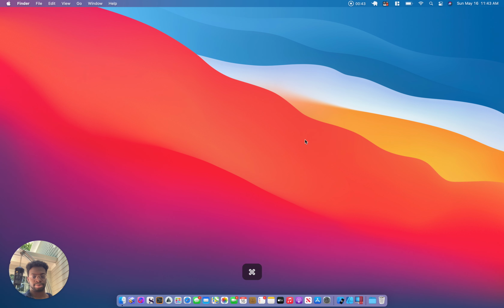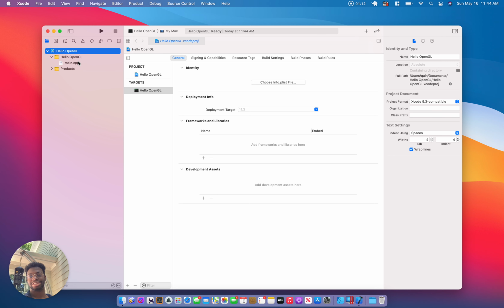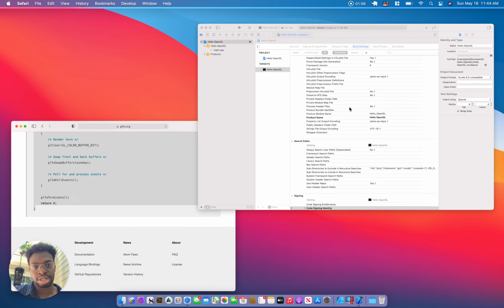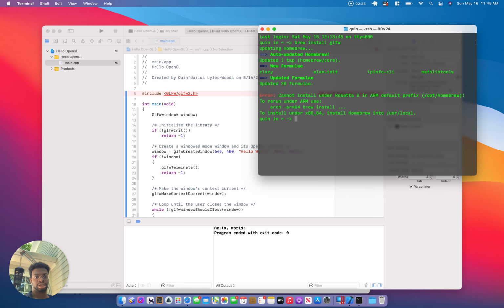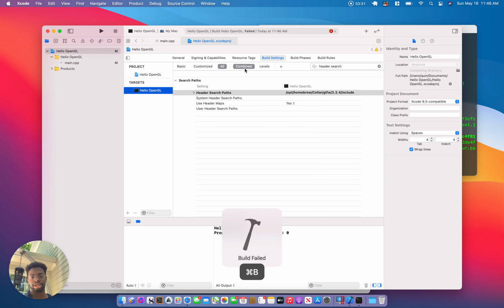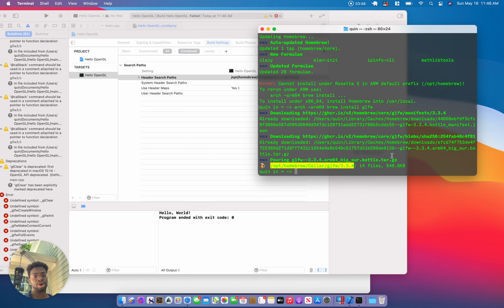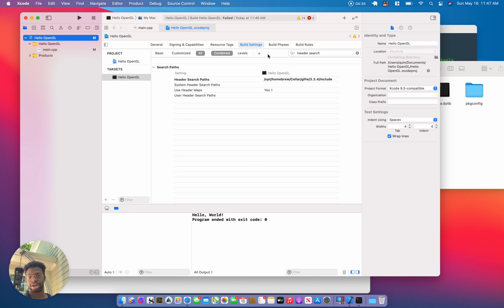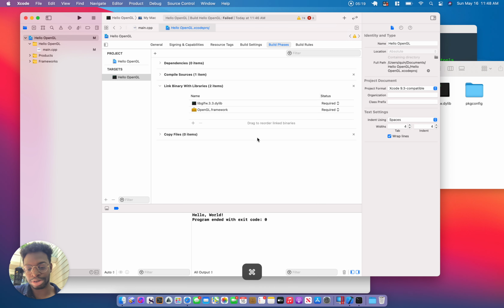OpenGL GLFW Hello World: M1 Macbook Pro + Xcode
Showing you how to make a window with OpenGL and GLFW using Xcode.

Also you don't need to use home-brew for GLFW. Just download it from the site and use where that download is to have Xcode search for the header files and the binaries.